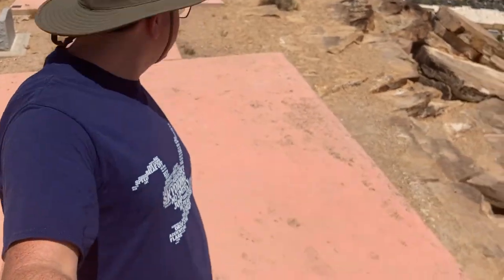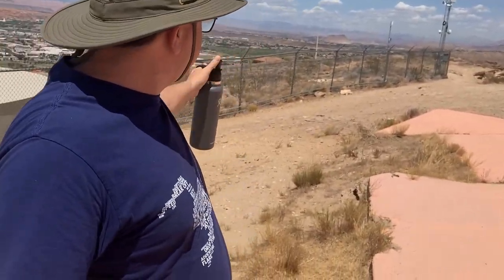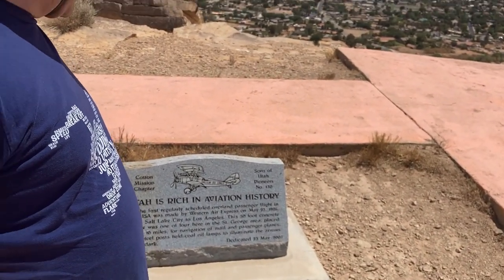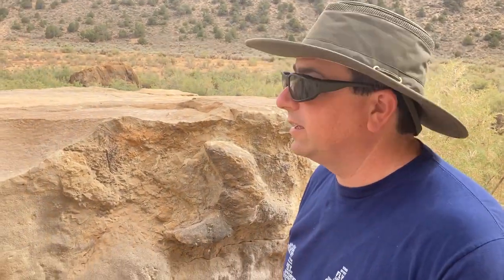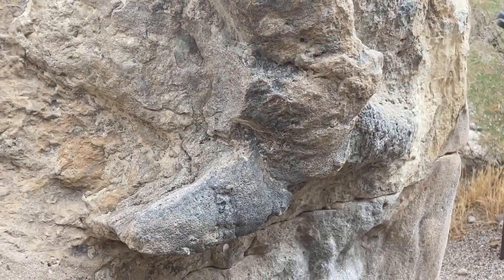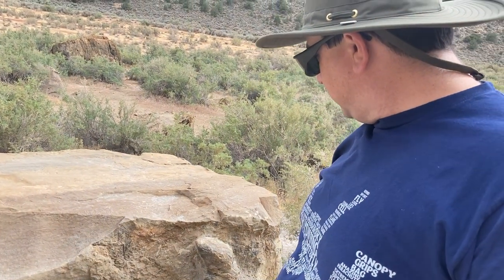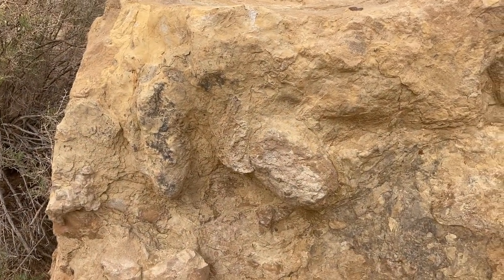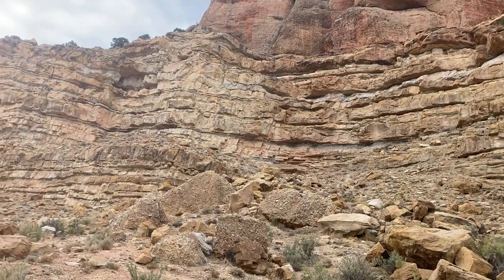Road Trip to Glacier National Park (Day 1): Aviation Arrows and Dinosaur Footprints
This was the first day of my road trip to Glacier National Park.  I drove from Los Angeles, CA to Beaver, UT and stopped at as many sights along the way as I could find.  Along this leg of the trip, I checked out 2 aviation arrows (Las Vegas and St. George) then took a side trip paralleling the 15 freeway north of St George to check out some petroglyphs made up to a thousand years ago and dinosaur footprints that have been fossilized and preserved for millions of years.